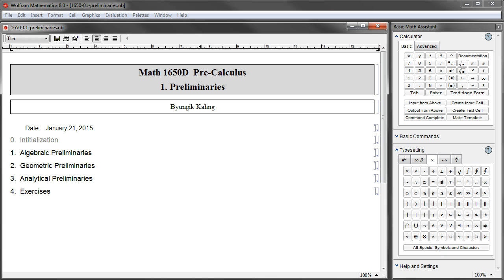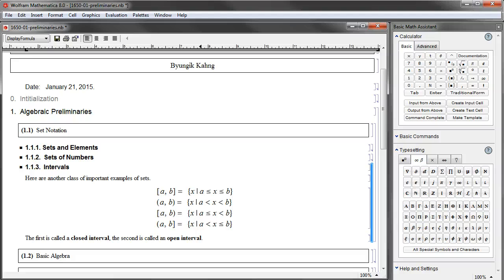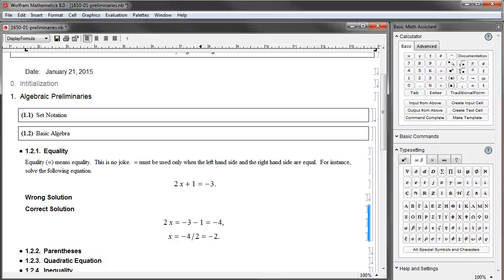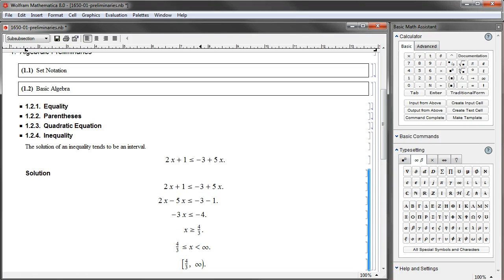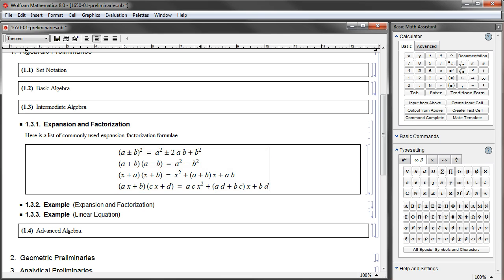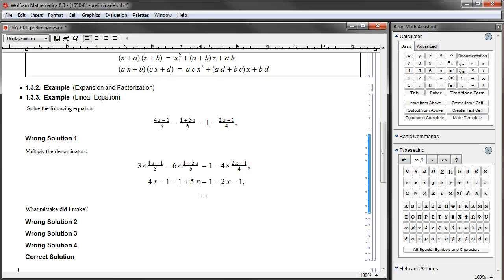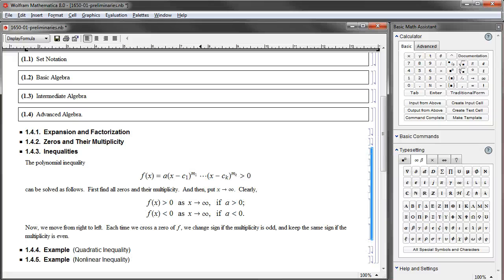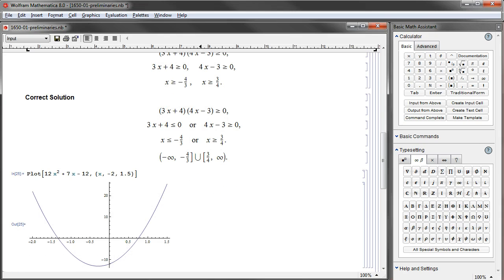1650 01 prelim 1